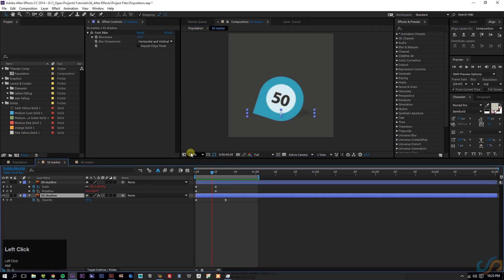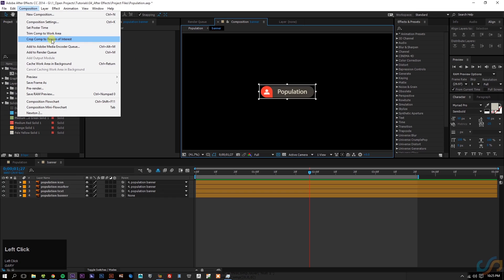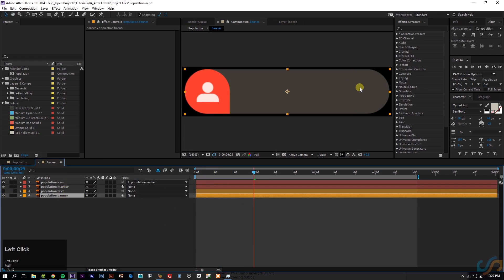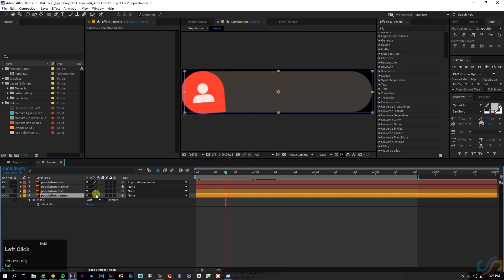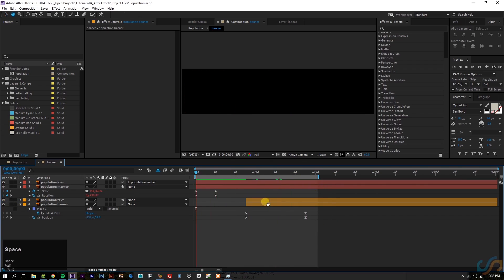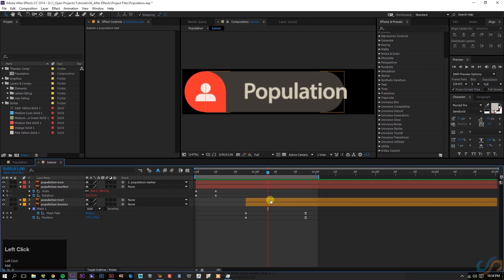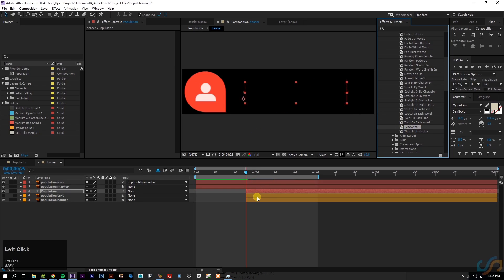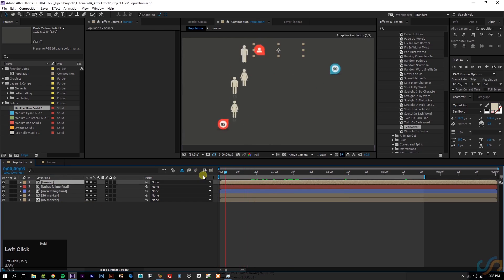Animating Infographics Tutorial Part 4 of 5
Learn the basics of motion graphics by animating a infographic!